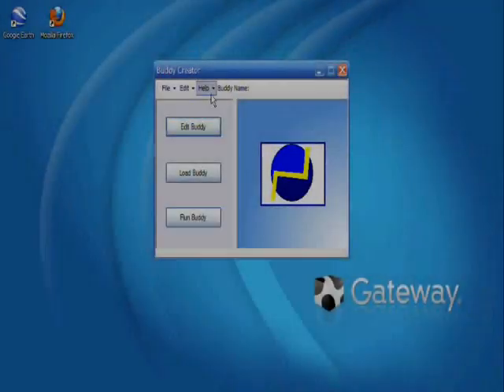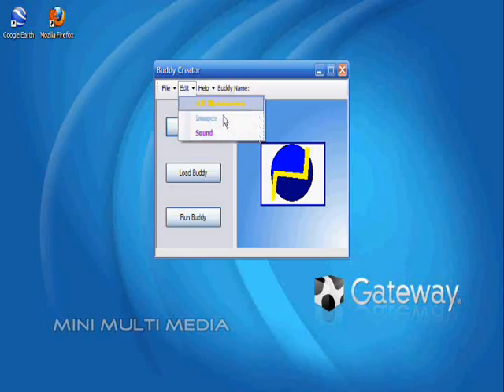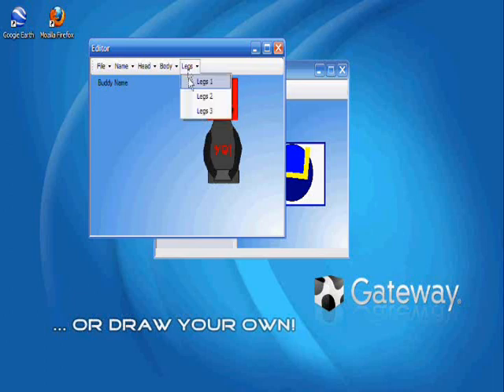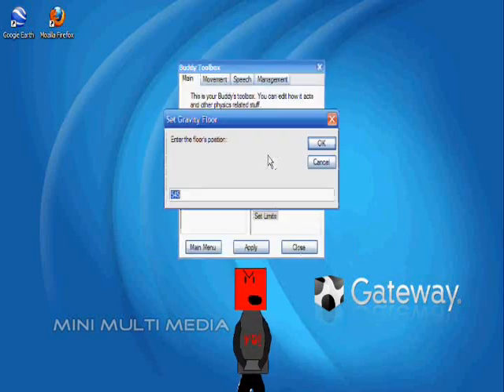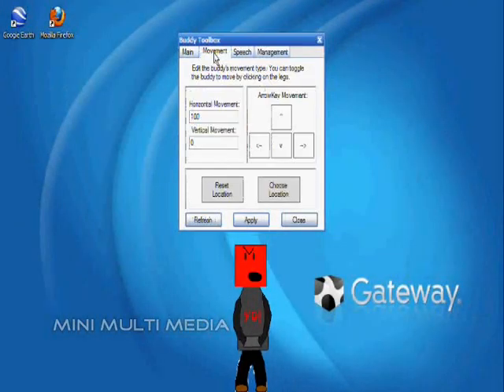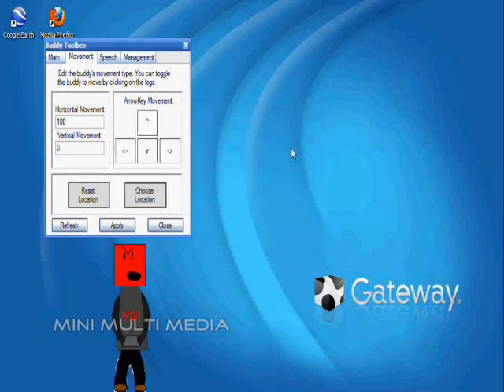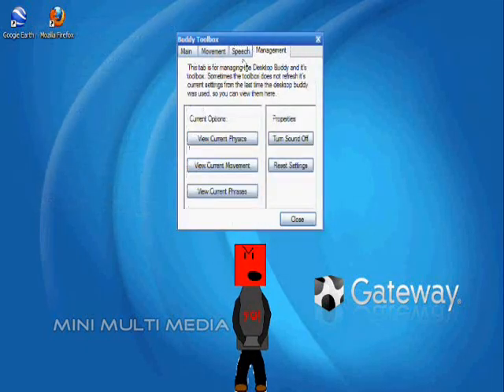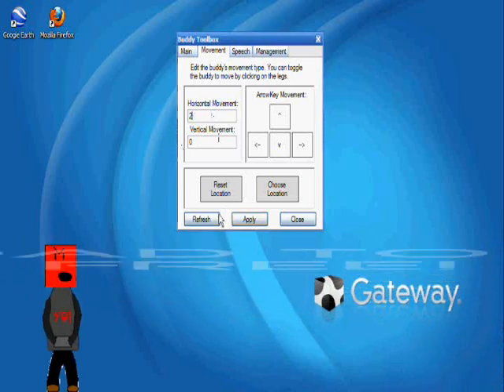FREE Desktop Buddy Quick Overview (2012)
UPDATE 7/3/15: I will be moving this project to Sourceforge and if I can find the source code I will release it for free too. Thank you everyone who tried out this program.